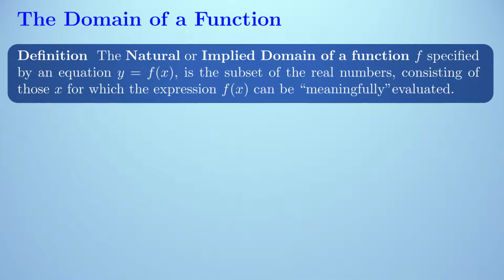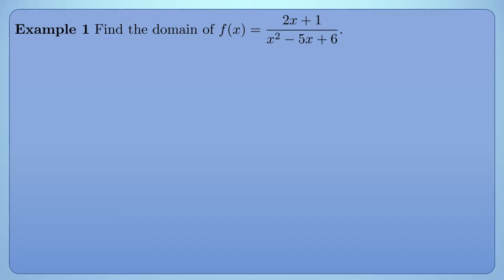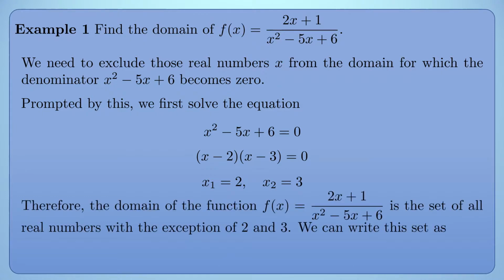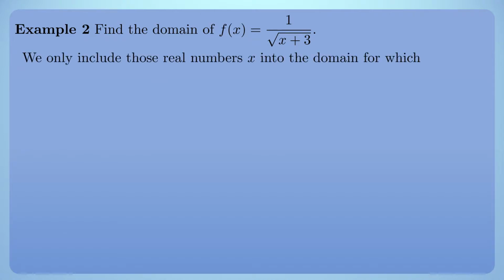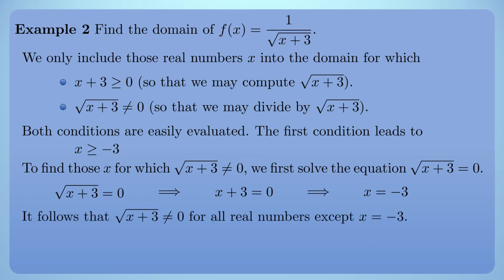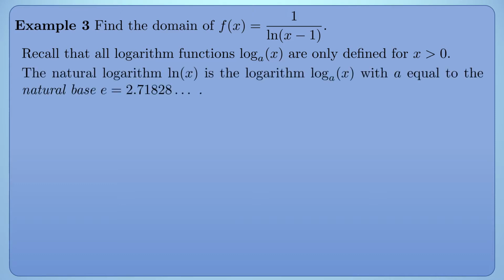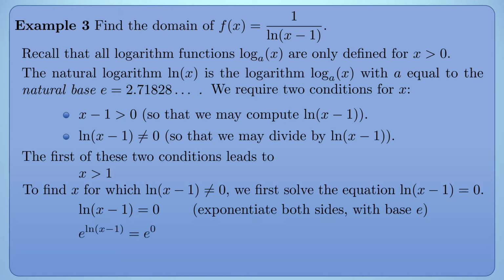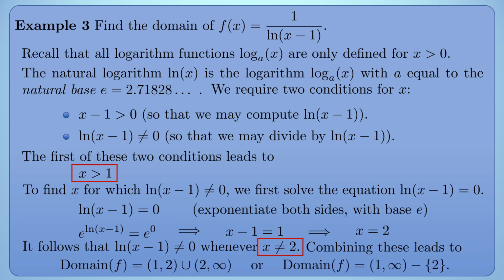The Domain of a Function. PreCalculus Series, Lecture 2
This lectures defines the implied or natural domain of a function f described by an equation y=f(x). It looks at 3 examples of functions involving fractions, roots and logarithms, and computes their domains.